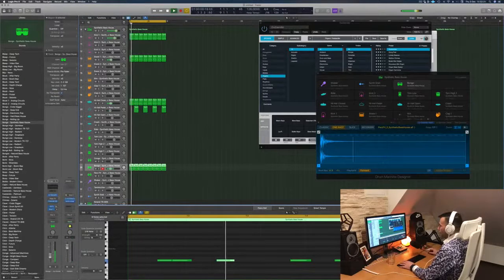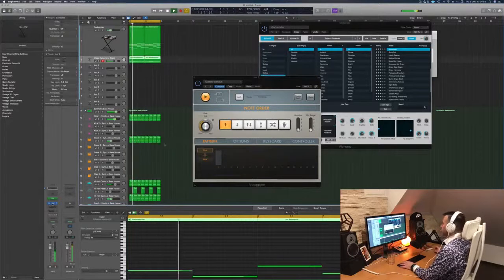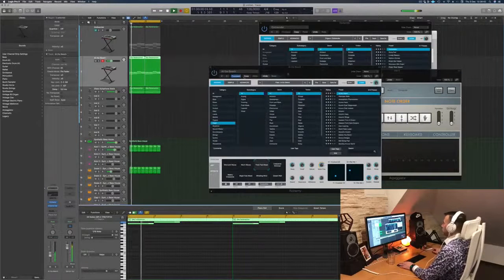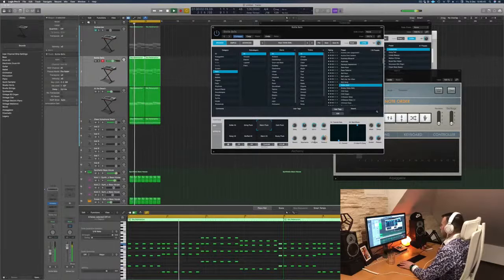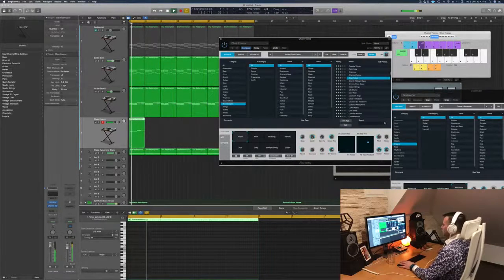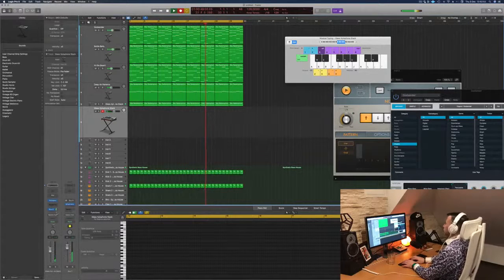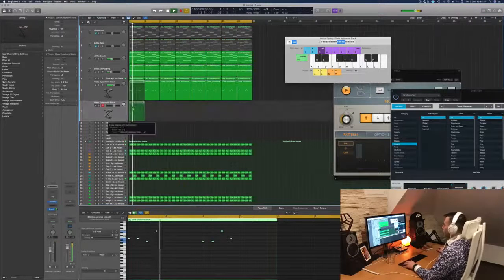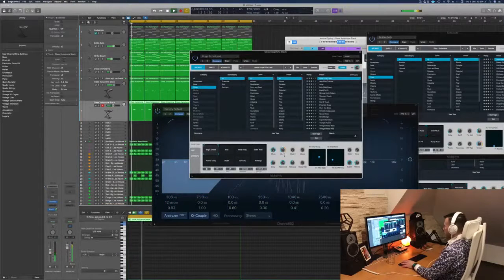🎹 How To Make Progressive House | Live Electronic Music Tutorial 190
Learn how to make Progressive House by watching our free live tutorial and study the Logic Pro X Template from the session to practice what you have learned. The Live Electronic Music Tutorials give everyone the opportunity to learn music production at their own pace anytime anywhere. Unlock the secrets of electronic music now.

We drop into episode 190 of our Live Electronic Music Tutorial looking to create a progressive house song using Logic Pro X and only its internal plugins and instruments. This is also the third in our series where we will use the same chord progression to create a different song in a different genre and BPM but with the same root.

Chapters:
0:00 Introduction: How to make a progressive house song
2:45 Building up the drums using Drum Machine Designer
9:11 Creating a brass bass
11:45 Adding a pad in alchemy
13:15 Adding plucks
19:33 Adding a texture pad
26:12 Recording a main lead
33:30 Final Thoughts